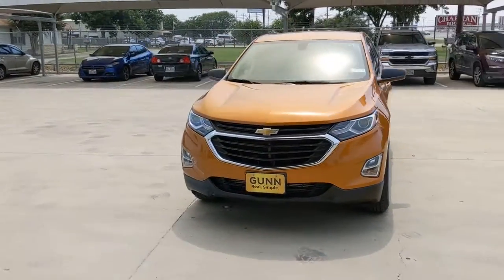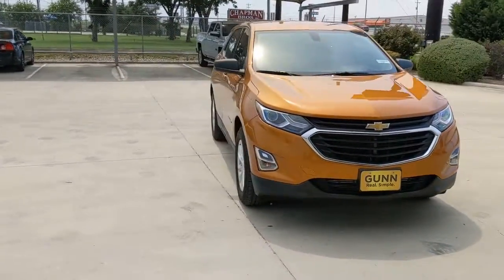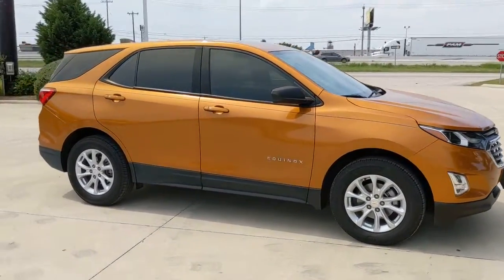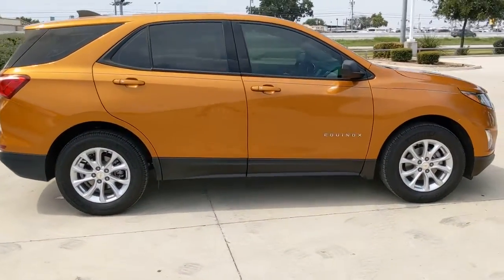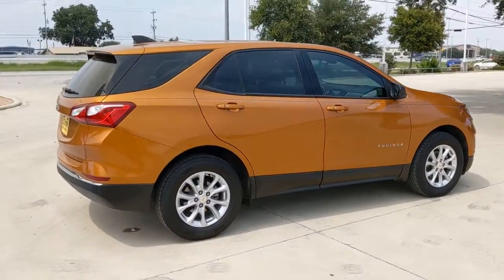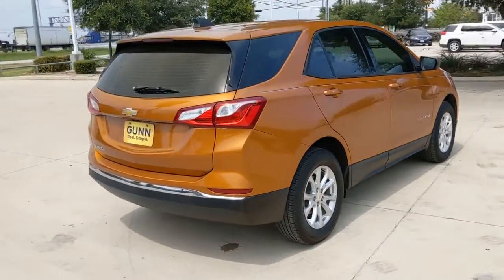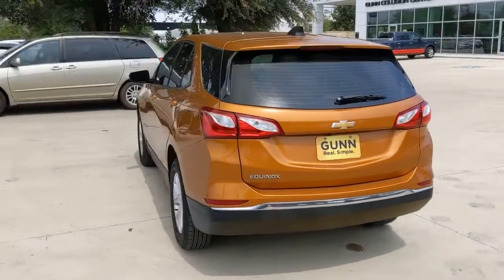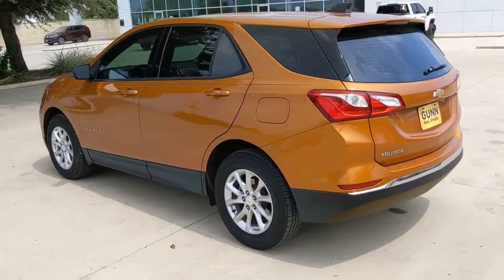2018 Chevrolet Equinox San Antonio, Houston, Austin, Dallas, Universal City, TX C211513A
2018 Chevrolet Equinox

Gunn Chevrolet
12602 IH 35 North

Recent Arrival!Odometer is 8008 miles below market average!CARFAX One-Owner. Clean CARFAX.Certified. Chevrolet Certified Pre-Owned Details:* Roadside Assistance* 172 Point Inspection* 24 months/24,000 miles (whichever comes first) CPO Scheduled Maintenance Plan and 3 days/150 miles (whichever comes first) Vehicle Exchange Program* Powertrain Limited Warranty: 72 Month/100,000 Mile (whichever comes first) from original in-service date* Transferable Warranty* Warranty Deductible: $0* Vehicle History* Limited Warranty: 12 Month/12,000 Mile (whichever comes first) from certified purchase dateOrange Burst Metallic 2018 Chevrolet Equinox LS 6-Speed Automatic Electronic with Overdrive FWD 1.5L DOHC 26/32 City/Highway MPGServing San Antonio, Bexar, Shertz, Selma, Hill Country, Texas 78154.Thank You for shopping with Gunn! We would like to welcome you to a much better way of doing business. Our objective is to provide the highest quality service with our haggle-free One Simple Price method for purchasing new and used vehicles. Customer satisfaction guides our business. We pride ourselves in transpearancy, honesty, and conducting business with real numbers and not the confusing shell game that most dealers play!! Come in where you can relax and enjoy the process without fear of somebody trying to get into your pocket! Give us a Call today and schedule a demonstration drive!